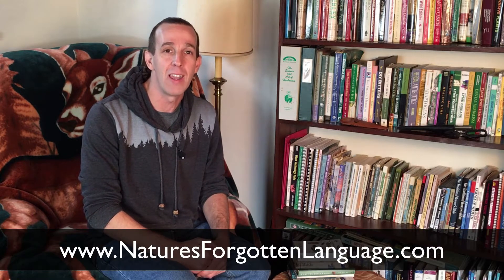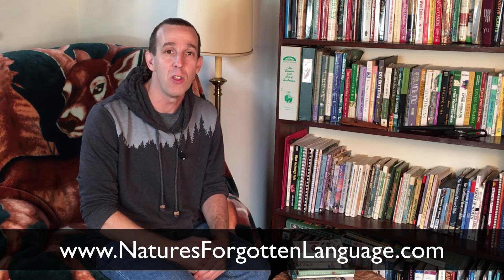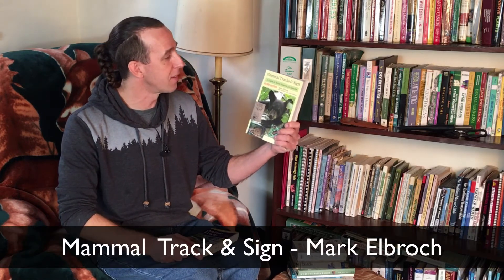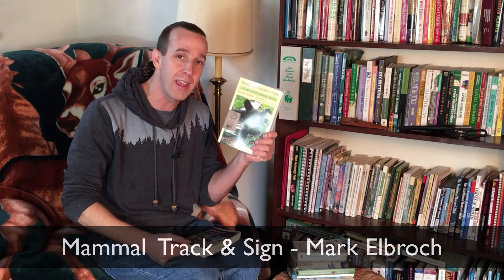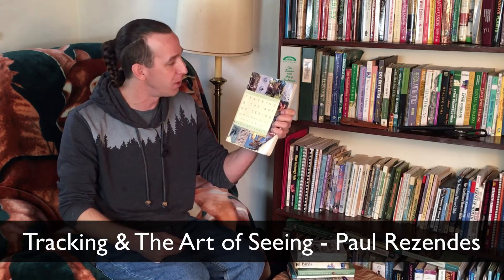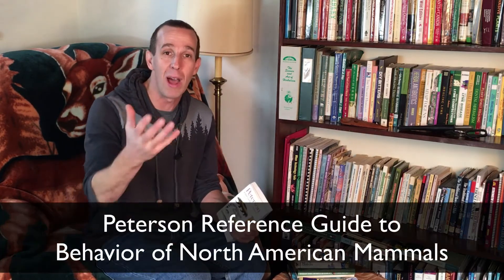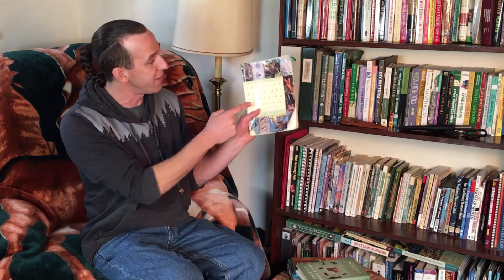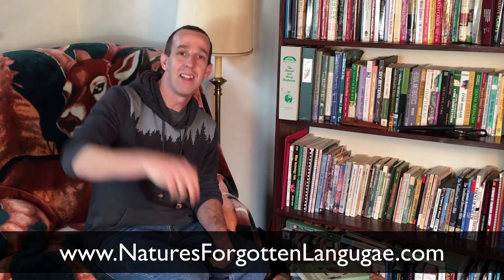Resource Video for Nature's Forgotten Language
The website associated with this video for purchasing these books is:

These are a collection of my favorite wildlife tracking and naturalist books and recommended resources for the eCourse, Nature's Forgotten Language